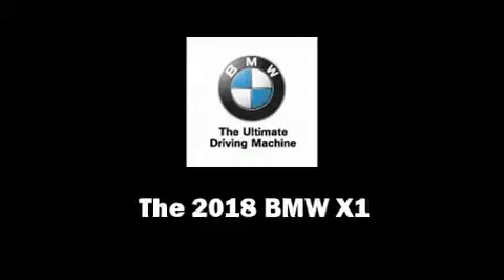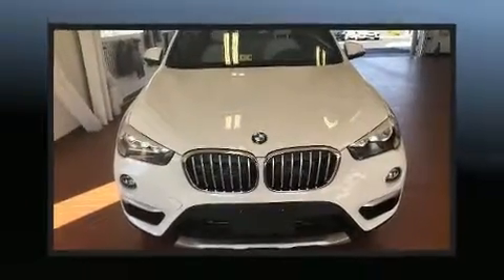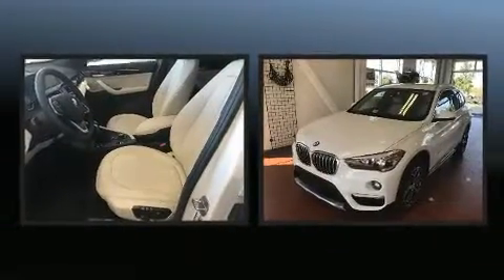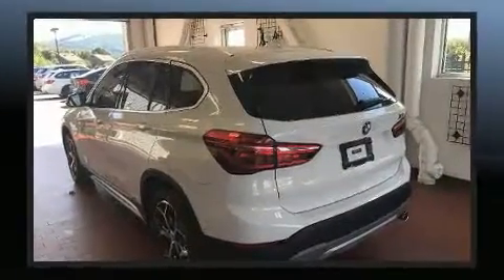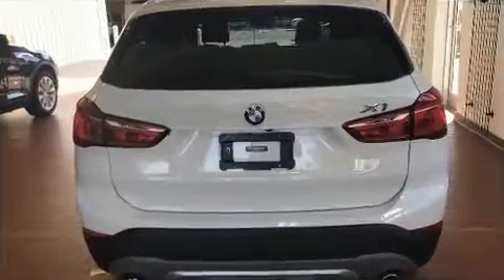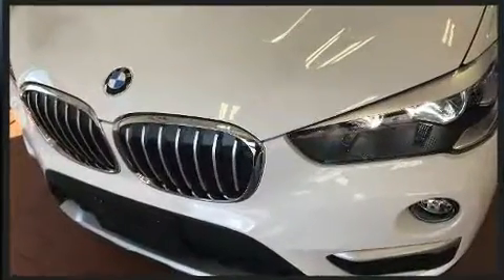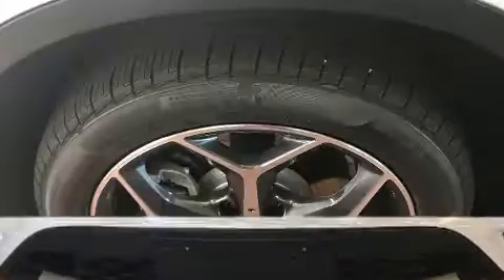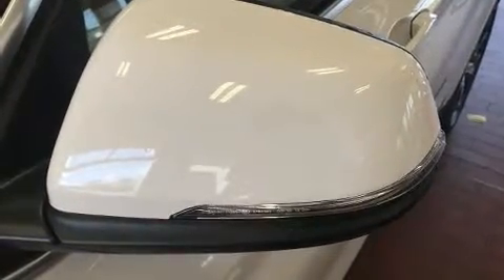2018 BMW X1 xDrive28i in Charlottesville, VA 22911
Load your family into the 2018 BMW X1. Under the hood you'll find a 4 cylinder engine with more than 200 horsepower, and for added security, dynamic Stability Control supplements the drivetrain. The engine breathes better thanks to a turbocharger, improving both performance and economy. BMW prioritized handling and performance with features such as: variably intermittent wipers, power front seats, front fog lights, turn signal indicator mirrors, a power liftgate, power windows, and seat memory. BMW also prioritized safety and security with features such as: dual front impact airbags with occupant sensing airbag, front side impact airbags, traction control, brake assist, a panic alarm, an emergency communication system, and 4 wheel disc brakes with ABS. When road conditions become unpredictable, rely on all wheel drive to maintain outstanding control. We pride ourselves in the quality that we offer on all of our vehicles. Stop by our dealership or give us a call for more information.